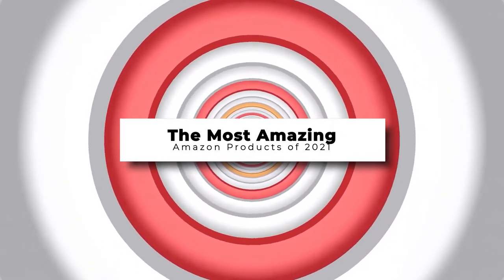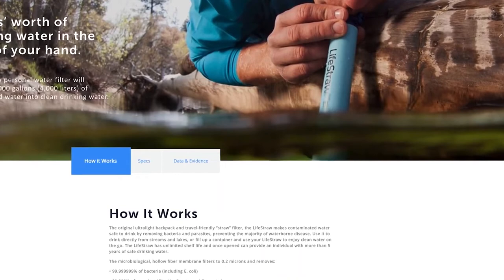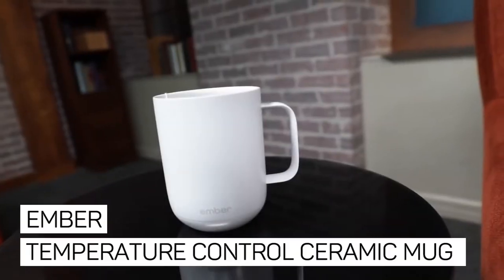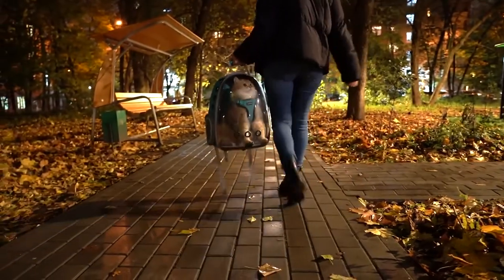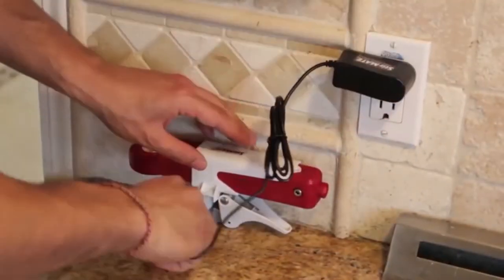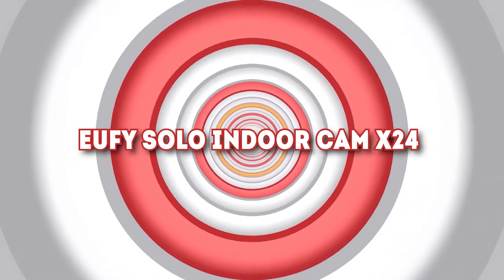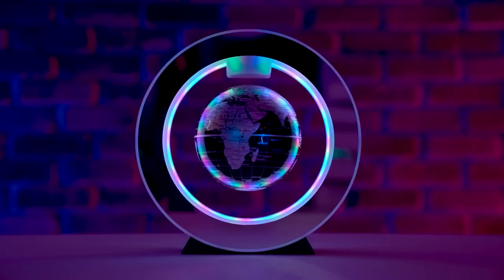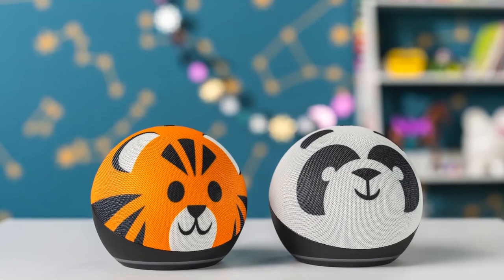10 BEST Amazon Products For 2022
Amazon is the most popular and is growing rapidly because not only does it have the best products but it also provides items at the best shipping rates available!
We have gathered 10 best Amazon Products for you that you should definitely get for 2022!

⏭️Our NEXT video!